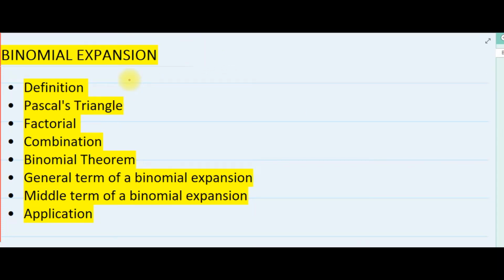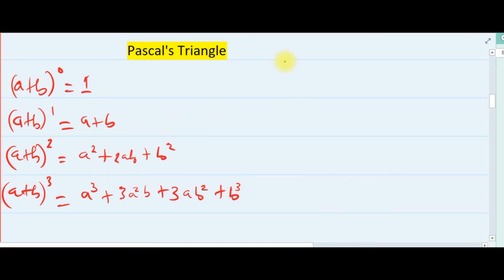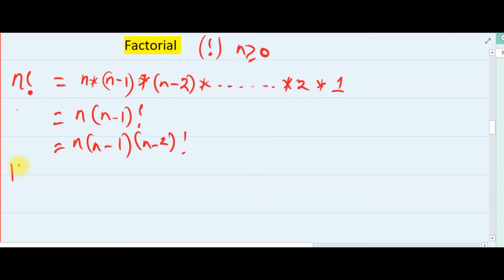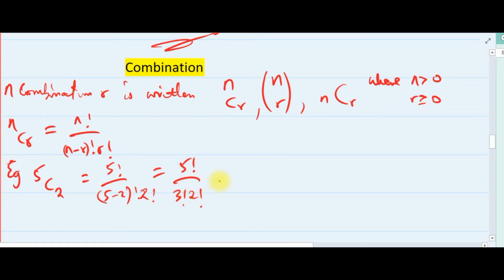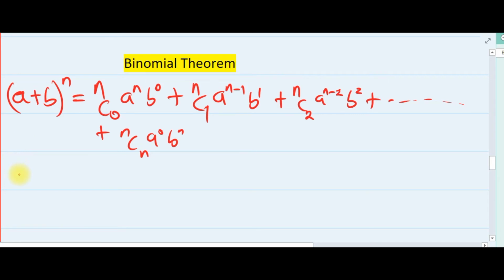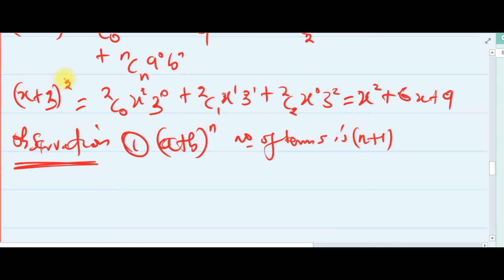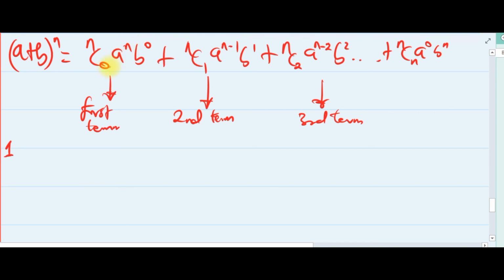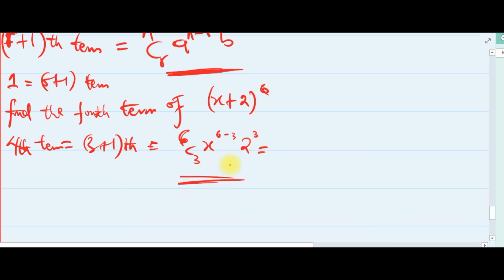Binomial Expansion intro 1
This is the introduction to binomial expansion